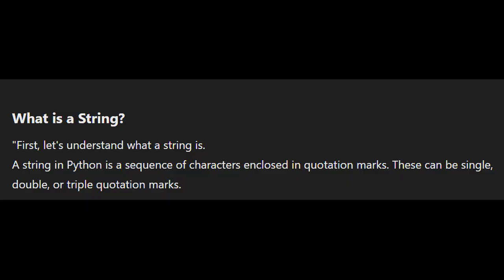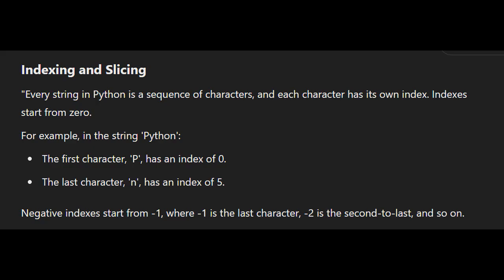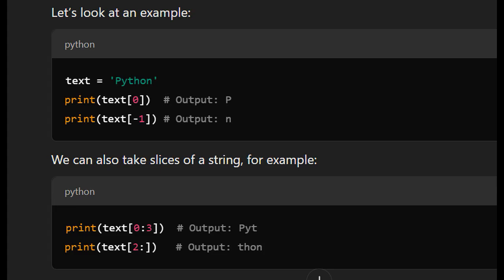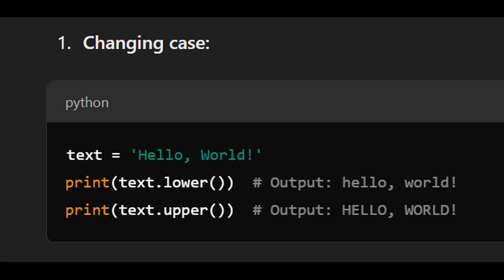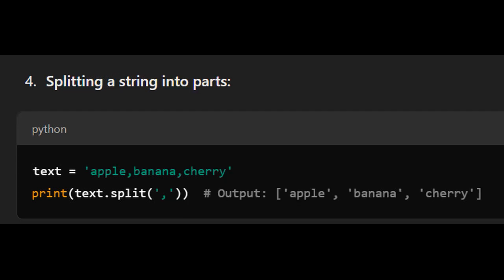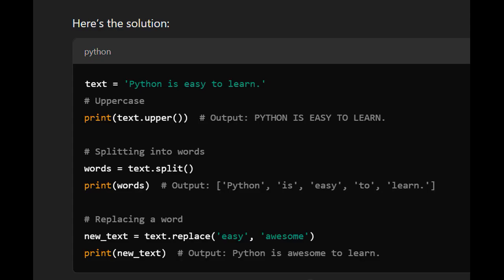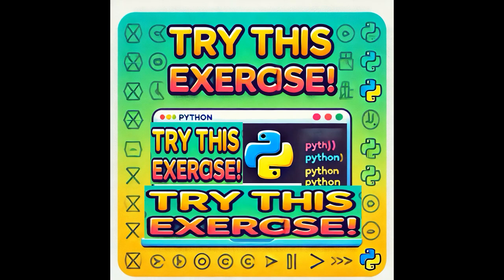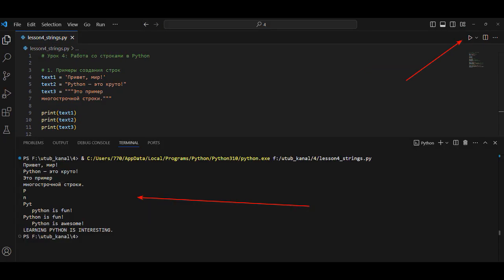Lesson 4 Basics of Working with Strings in Python Manipulations and Methods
Timings by Topics
1. Introduction
(0:00) Welcome to IT Platform.
(0:06) Overview of the lesson topic: working with strings.
(0:11) Learn to process, modify text, and use built-in methods in Python.
(0:18) Importance of string manipulation for programming.
(0:24) Starting the lesson.
2. What is a String?
(0:31) Definition of a string: a sequence of characters in quotation marks.
(0:37) Types of quotation marks: single, double, or triple.
(0:55) Example of a multiline string.
(1:04) Strings can include letters, numbers, spaces, and special characters.
(1:10) Transition to working with strings.
3. Indexing and Slicing
(1:10) Strings as sequences of characters with individual indexes.
(1:16) Indexes start at zero.
(1:22) Example:
First character 'P' has index 0.
Last character 'n' has index 5.
(1:31) Negative indexing:
-1 is the last character.
-2 is the second-to-last character.
(1:39) Examples of negative indexing.
(1:46) Demonstration of indexing:
text[0]: Output 'P'.
text[-1]: Output 'n'.
(1:57) Demonstration of slicing:
text[0:3]: Output 'Pyt'.
text[2:]: Output 'thon'.
(2:16) Importance and convenience of slicing.
4. String Methods
(2:22) Introduction to string methods in Python.
(2:30) Examples:
Changing case:
.lower(): Convert to lowercase.
.upper(): Convert to uppercase.
(2:49) Removing spaces from edges using .strip().
(3:06) Replacing substrings using .replace().
(3:15) Splitting strings into parts using .split().
(3:33) Summary: String methods make working with text easier.
5. Practical Task
(3:39) Task introduction:
Uppercase transformation.
Splitting into words.
Replacing 'easy' with 'awesome'.
(3:56) Solution demonstration:
Uppercase:
.upper().
(4:13) Splitting into words:
.split().
(4:23) Replacing words:
.replace('easy', 'awesome').
6. Practical Task for Viewers
(4:36) Task instructions:
Create a string with your name.
Convert it to uppercase.
Split it into characters.
Replace one letter with another symbol.
(4:58) Reminder to write answers in the comments.
7. Conclusion
(5:04) Recap of the lesson:
Basics of strings, indexing, methods, and manipulation.
(5:12) Encouragement to like and subscribe.
(5:19) Preview of the next lesson on data collections.
(5:24) Closing remarks and farewell.